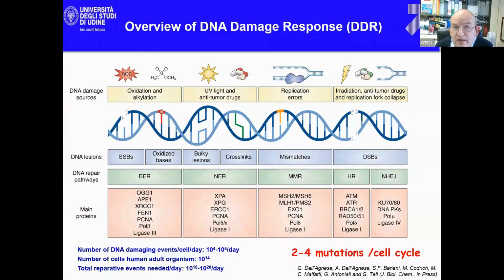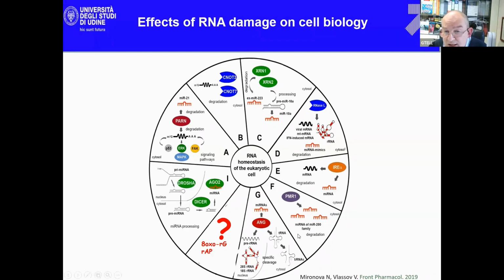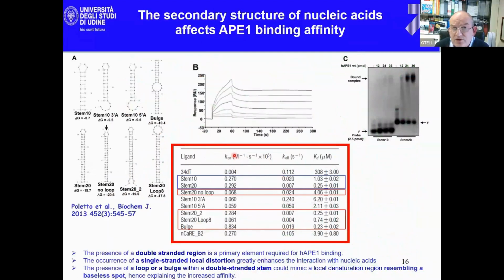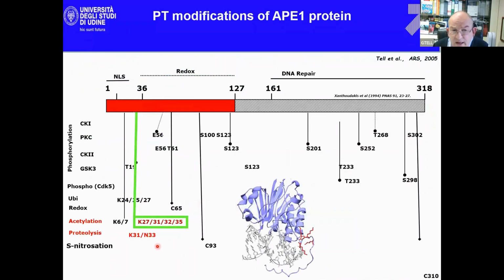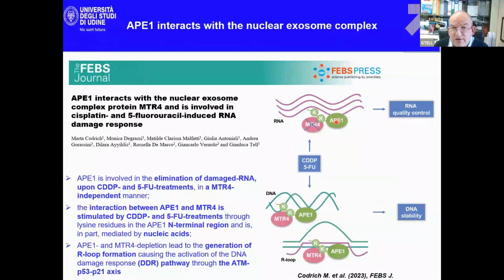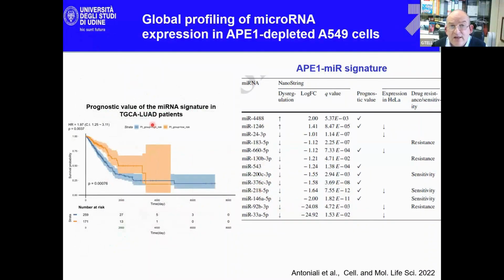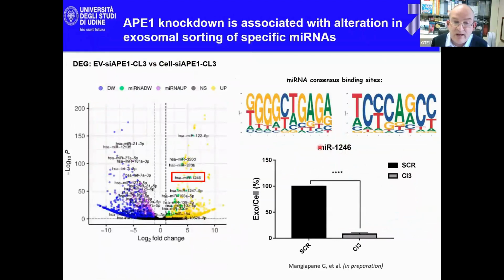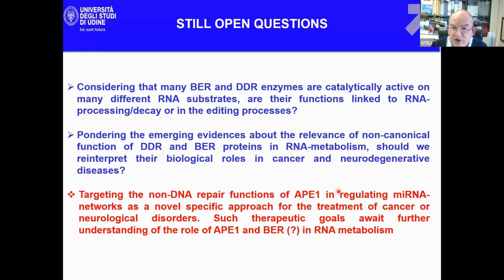YW2023: "Crosstalk between RNA Processing and DNA Repair in Cancer Development" - Dr. Gianluca Tell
Gianluca Tell
Full Professor of Molecular Biology
Deputy Head, Department of Medicine
Head, Laboratory of Molecular Biology and DNA repair
Department of Medicine, University of Udine, Italy

‘’Crosstalk between RNA processing and DNA repair in cancer development"